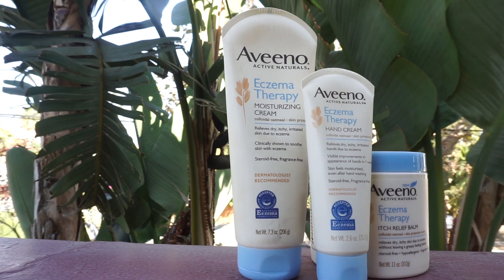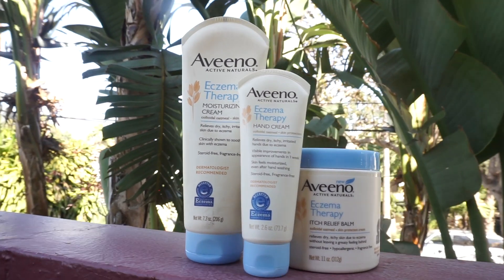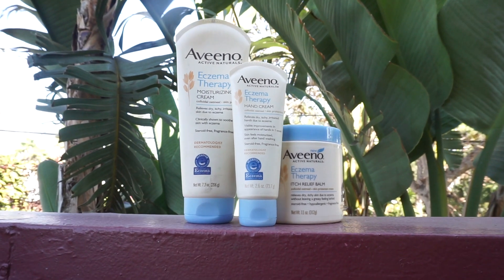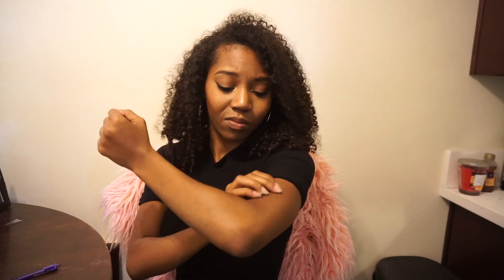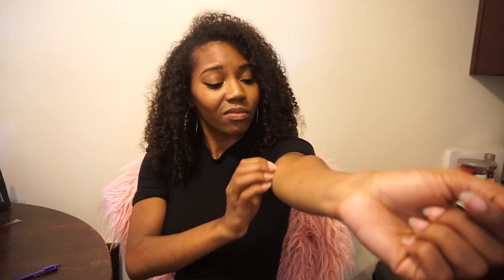Dry Skin Hacks You NEED to Know | Arianna Jonae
Special thanks to Aveeno for partnering up with me for this video! You can get all the products mentioned right here:

Get FREE FOOD on UberEats with my code eats-ariannah67ue
Get FREE Uber rides w/ my code ariannah67ue
Get FREE Lyft Rides w/ my code ARIANNA715928